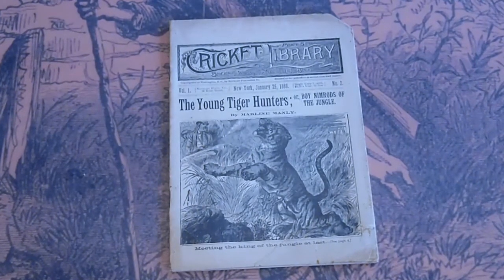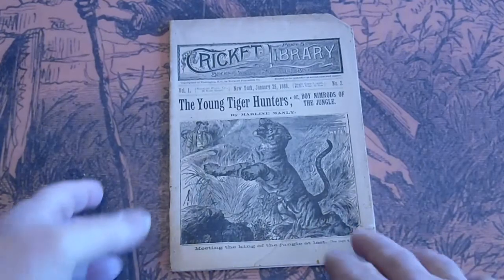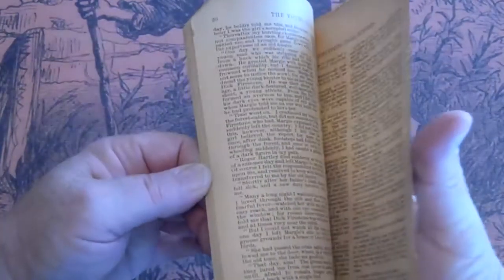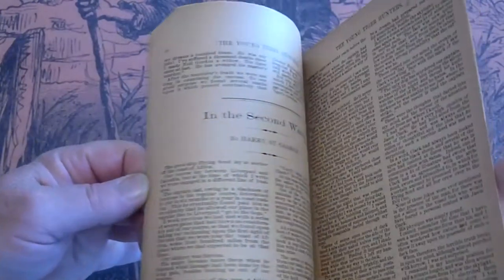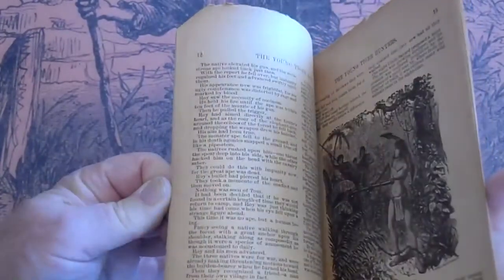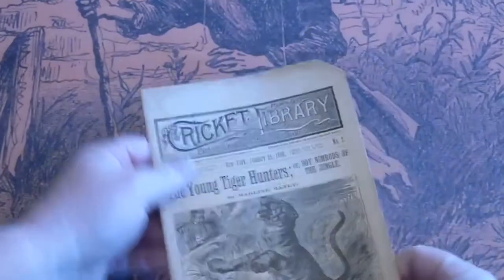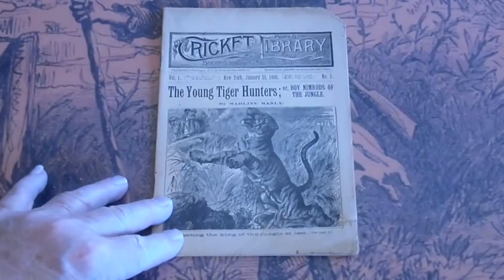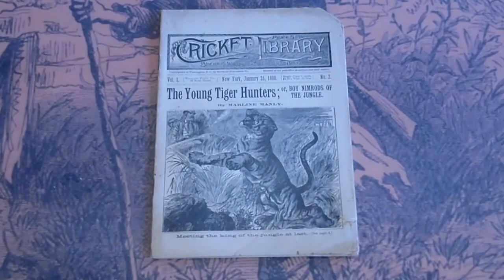CRICKET LIBRARY #2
Any questions or further want lists please call the number or email the address above. These will be listed on eBay at DIMENOVELHUNTER